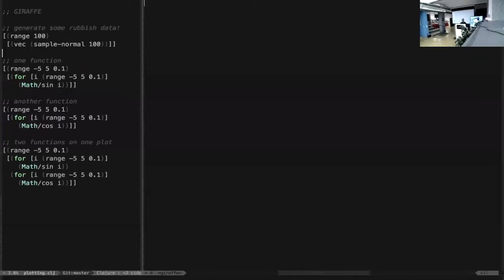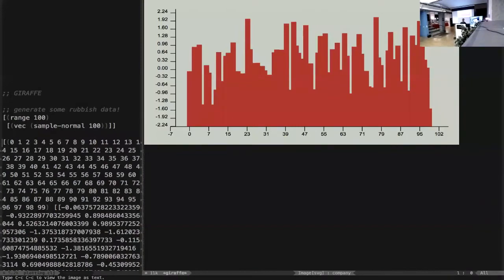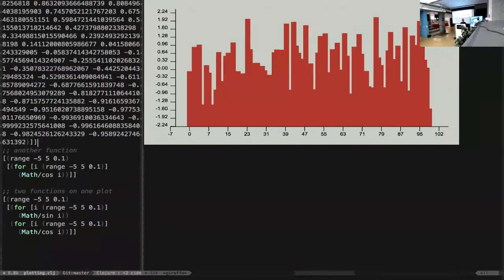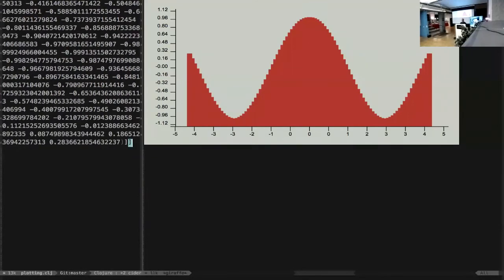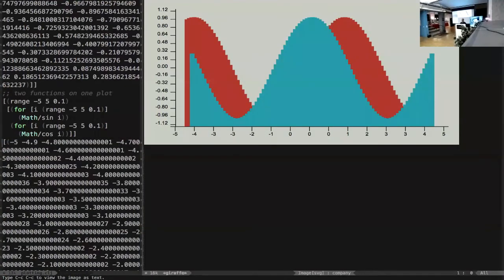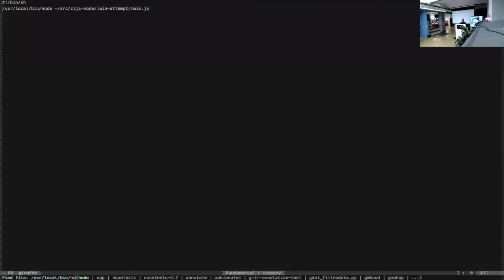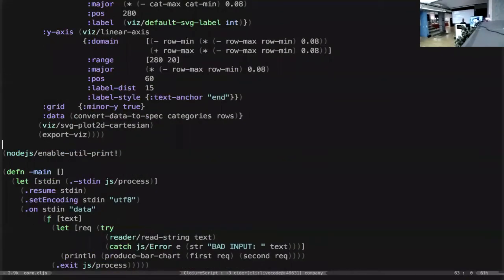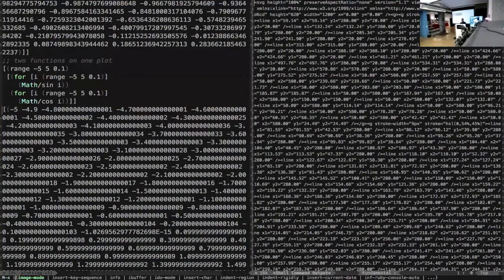Lightning Talk: Giraffe, Visualizng Data With Emacs and ClojureScript — Jack Rusher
Presented at Emacs Berlin, April 2017